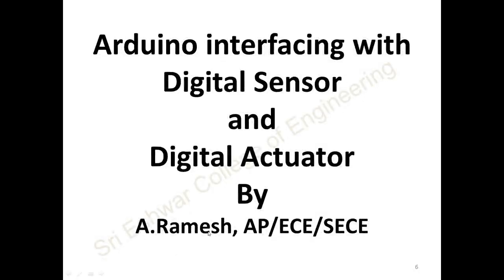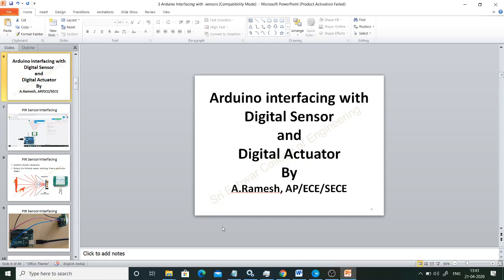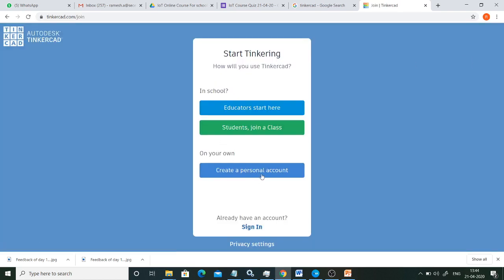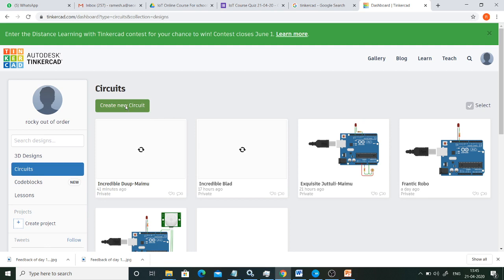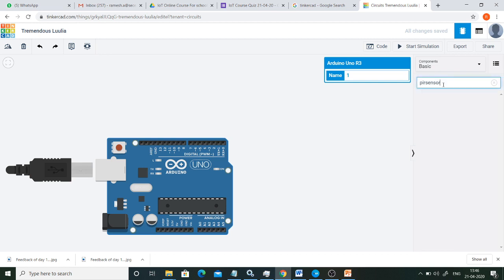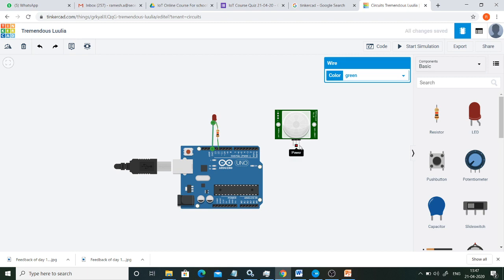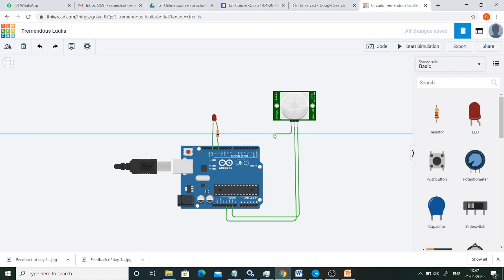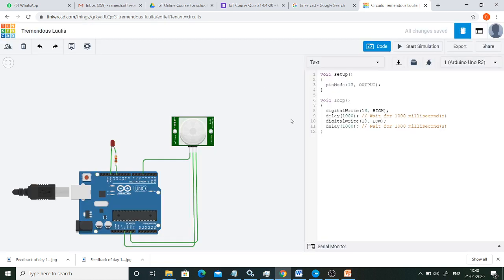Arduino interfacing with Digital Sensor and Digital Actuator By A.Ramesh, AP/ECE/SECE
Arduino interfacing with PIR Sensor and LED - Tinkercad Online Tool